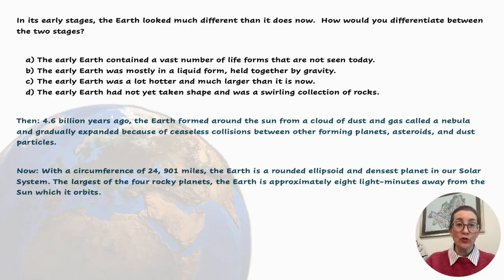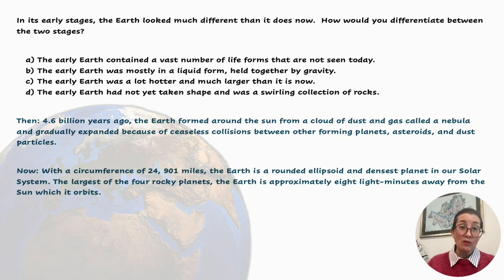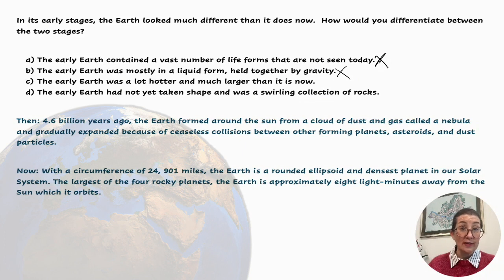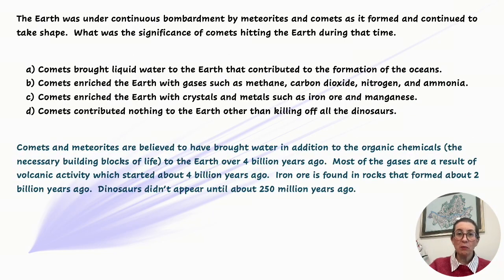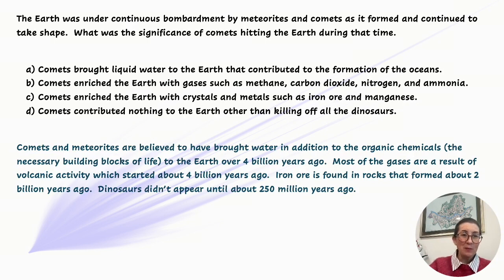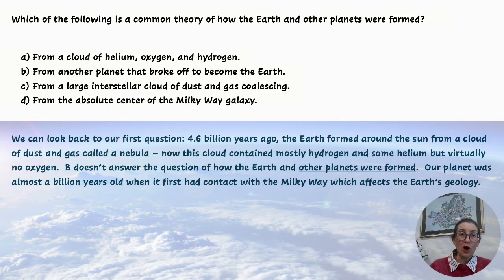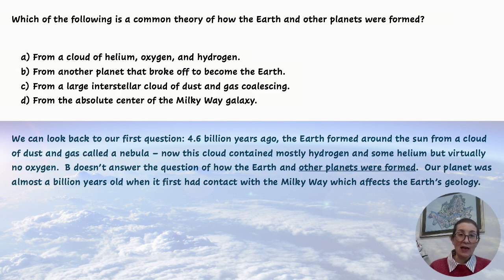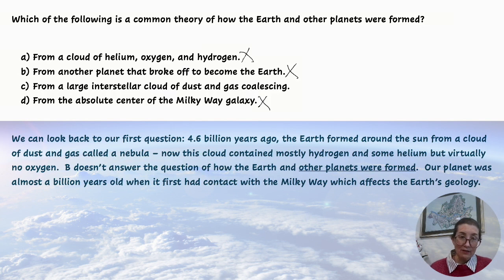More Earth Science Practice Problems for Praxis Elementary Science (5005)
Looking for more authentic Earth Science practice problems for the Praxis Elementary Education Science Exam (5005)?

Join certified teacher and Praxis coach – Fiona – as we walk you through the types of Earth Science problems that you are likely to face. This video will provide step-by-step solutions for each problem as well as strategy tips to help you save time & tackle any Earth Science problem that comes your way.

🔗 LINKS 🔗

🔎 CHAPTERS 🔎

00:00 - Intro
00:25 - Problem #1
02:16 - Problem #2
03:42 - Problem #3